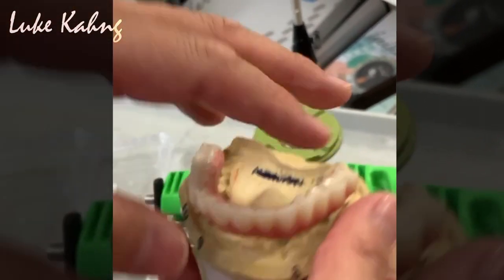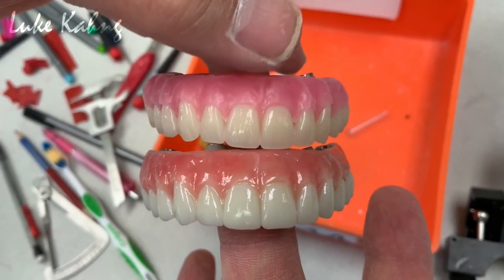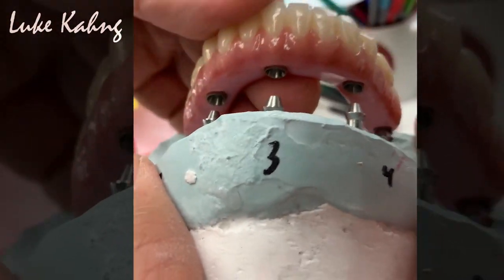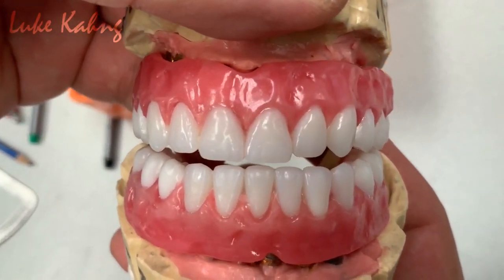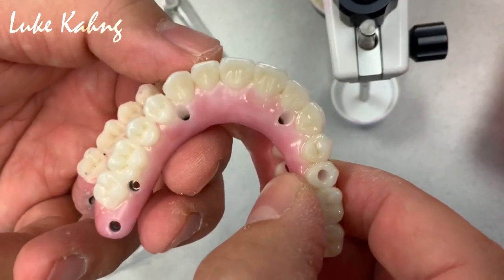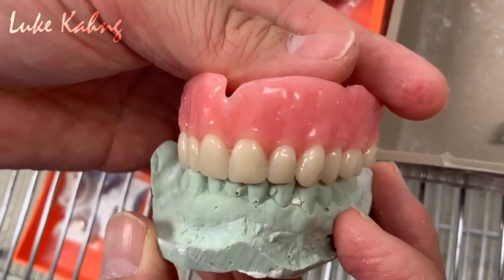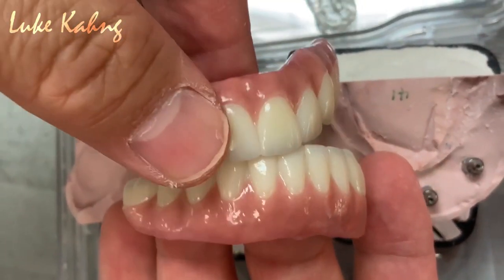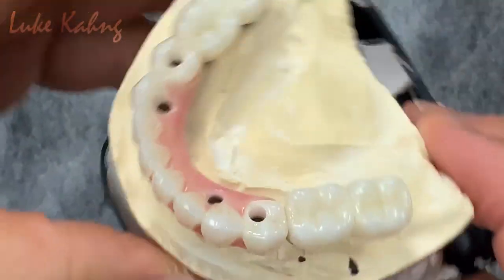100 Cases for Lucky Dental Patients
In this upcoming video I show you 100 amazing full-mouth cases that my lab completed for the lucky patients who received them.